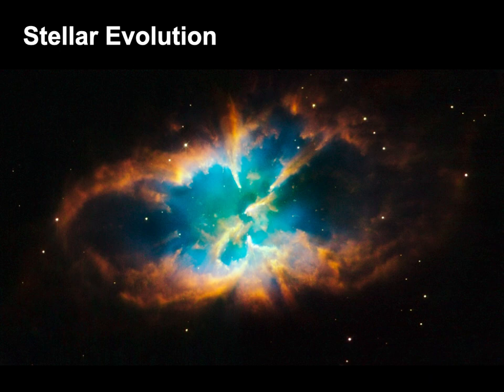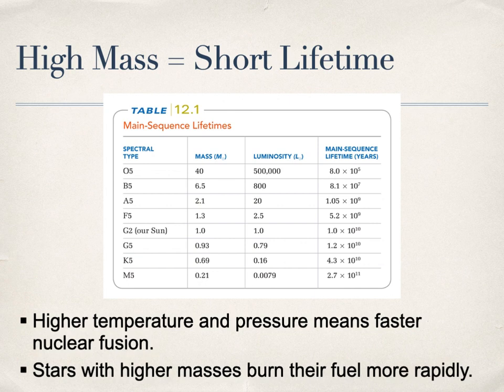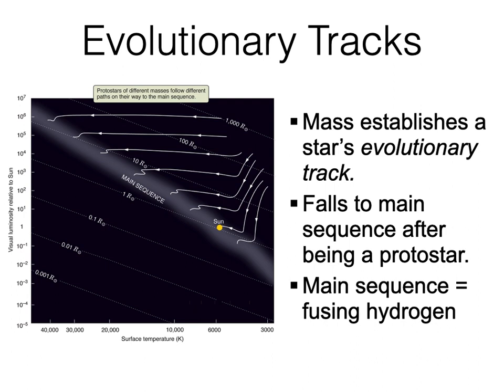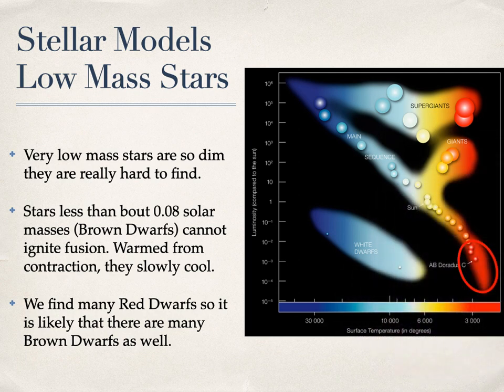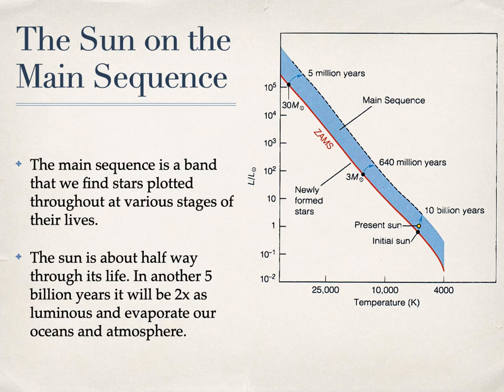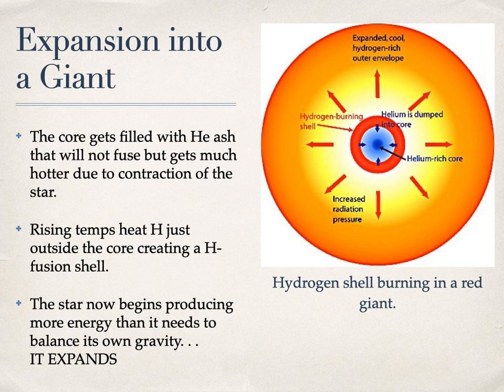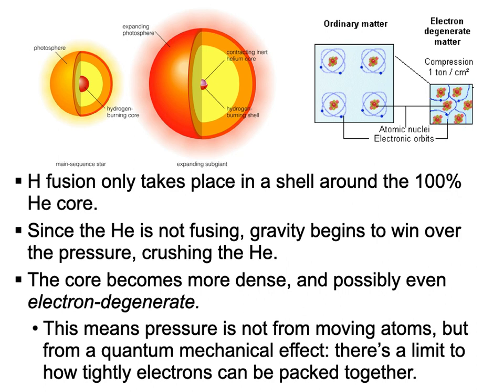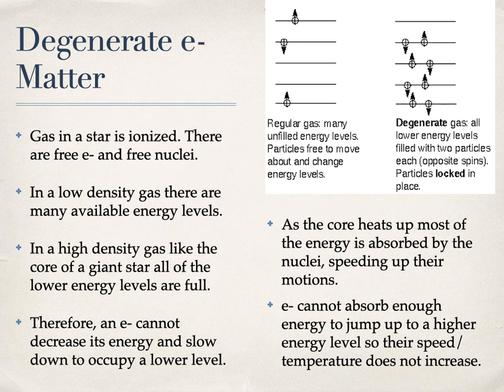Stellar Evolution 1-17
Stellar Evolution Lecture Part I